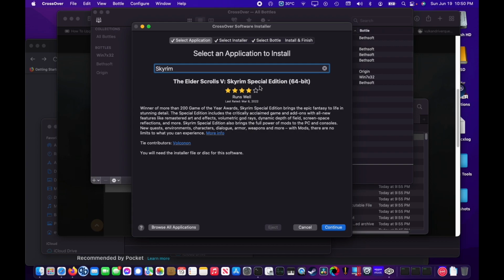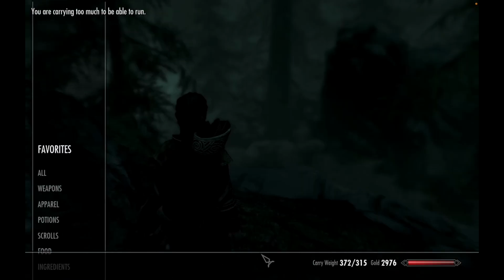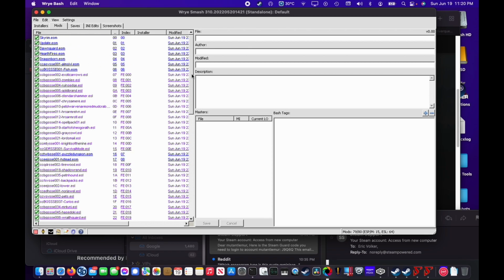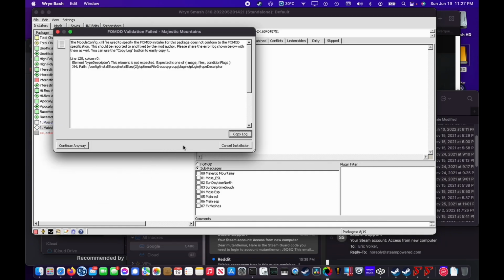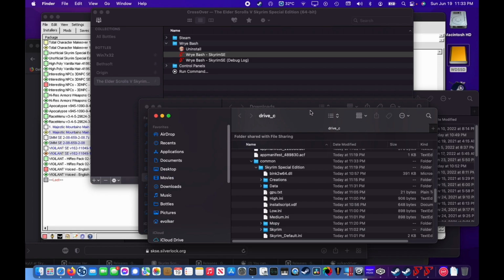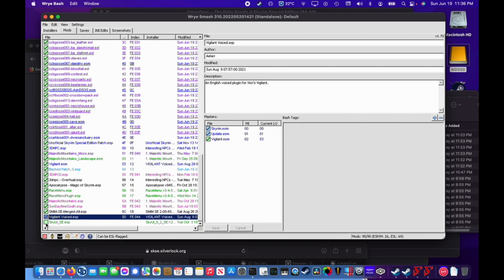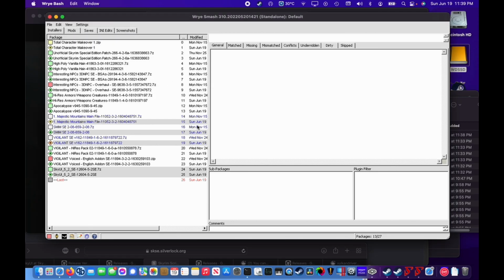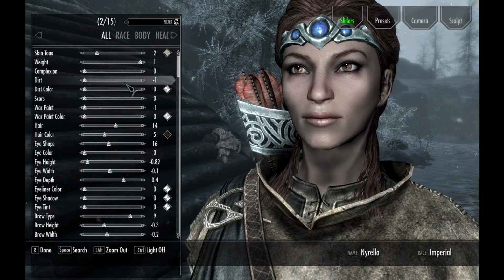Apple Silicon Gaming - Modding Skyrim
In this tutorial, I will show you not only how to install Skyrim on your M1/M2 Macintosh, but also how to install many popular mods for the game. This will allow you to play Skyrim the way you want to, all on your Mac.

Hardware - Apple M1 MacBook Air (16GB/8-core GPU)
Capture - Quicktime